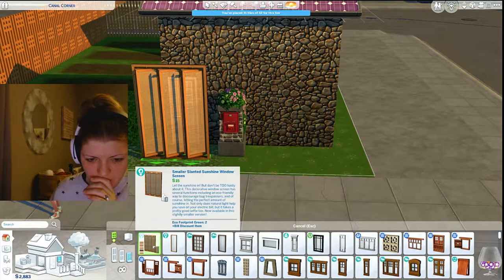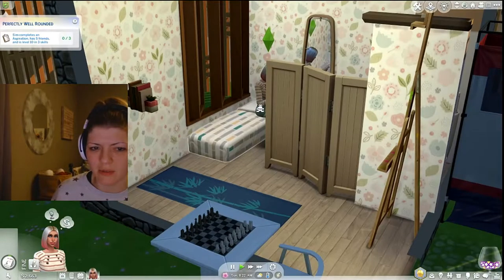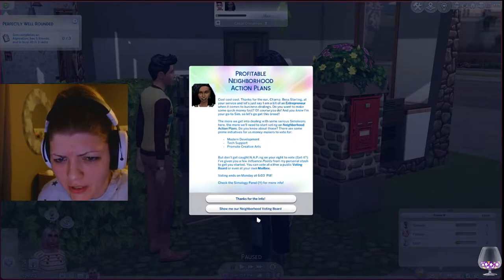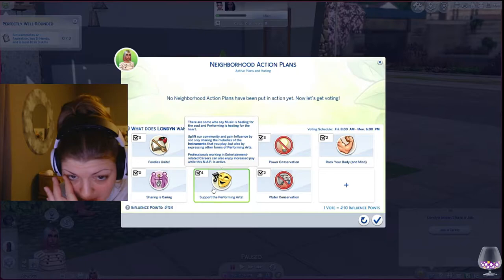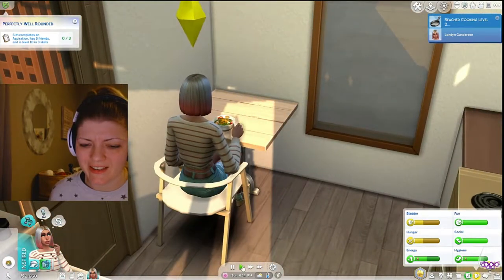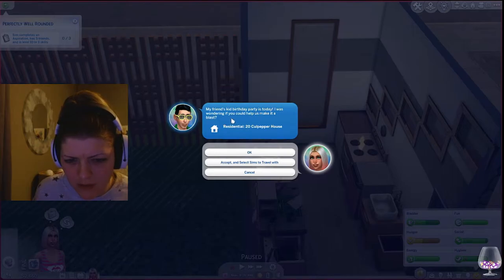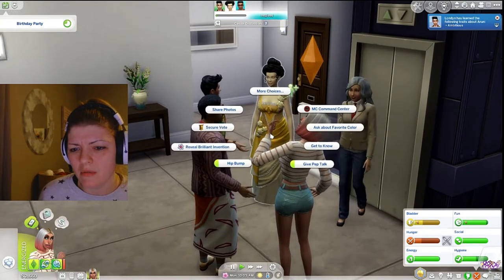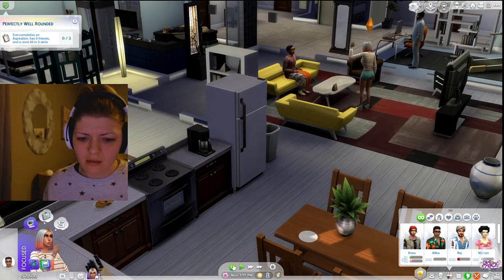Recycle Disciple! part 4 //Perfectly Well Rounded Scenario Stream